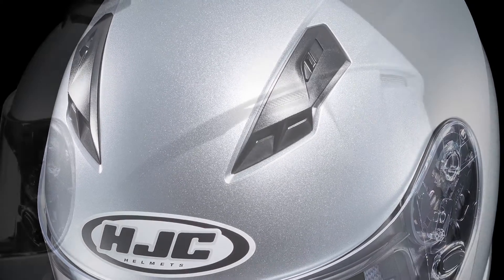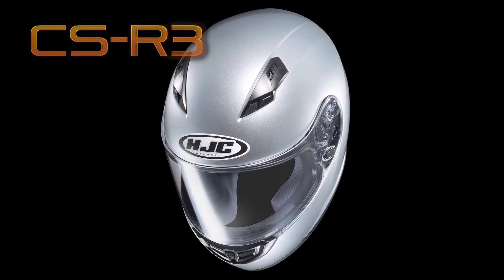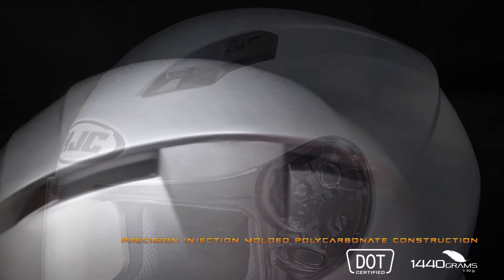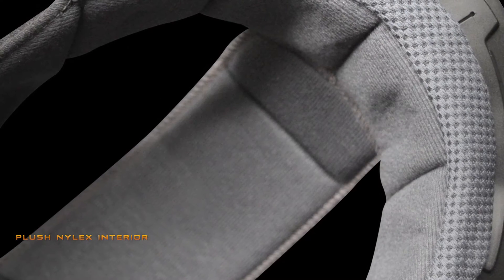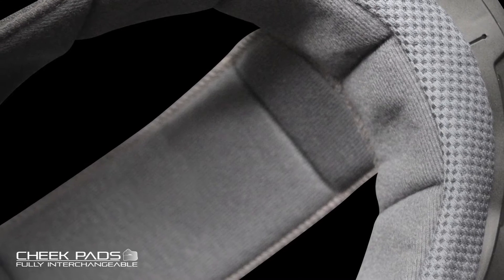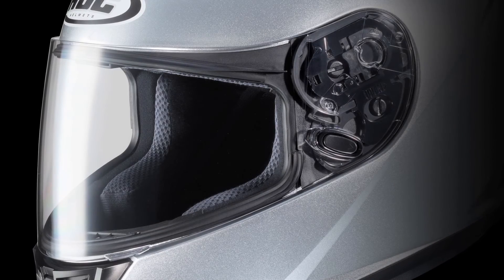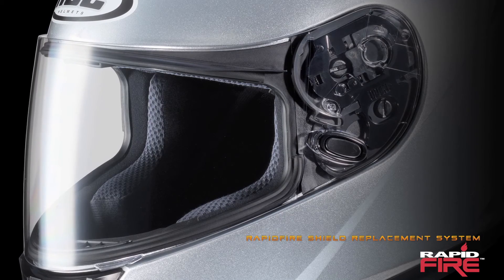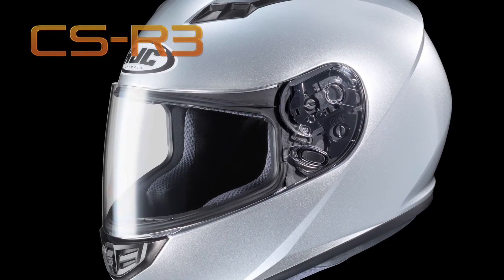HJC CS-R3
Introducing All-New CS-R3 Helmet.